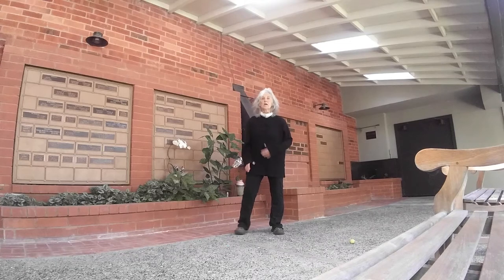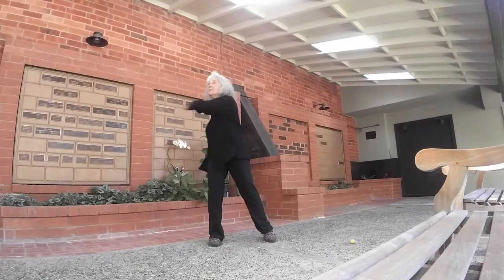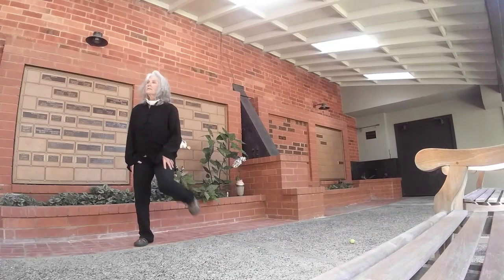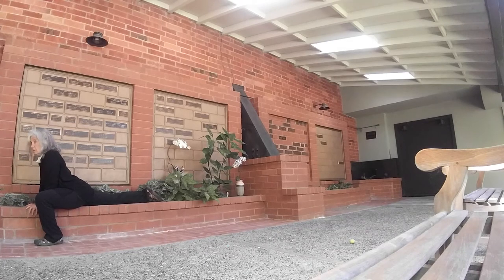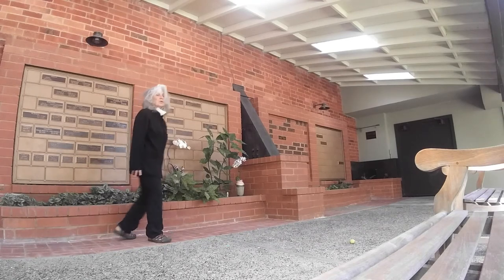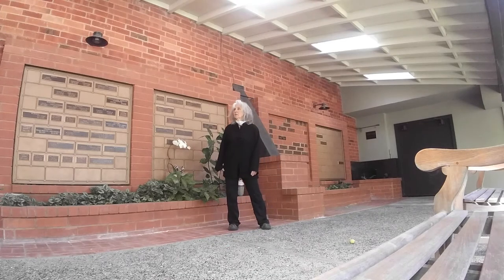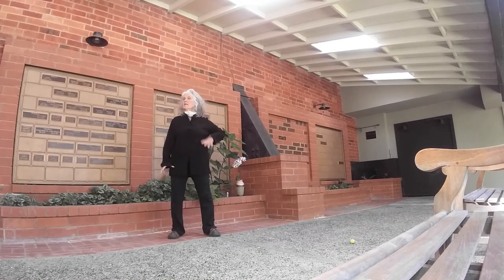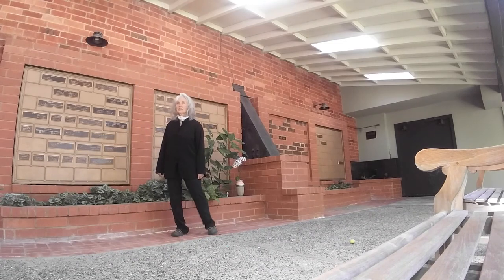Guang Ping Yang spacial orientation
Qigong and warm ups